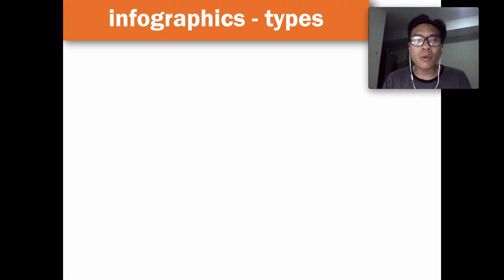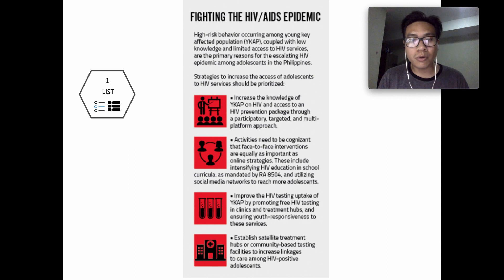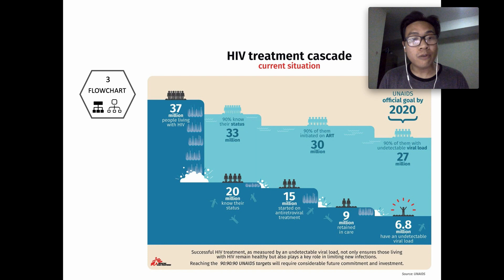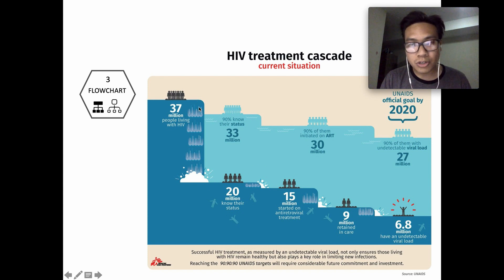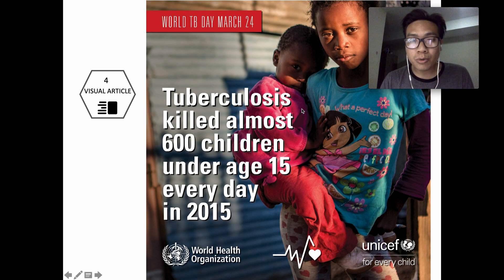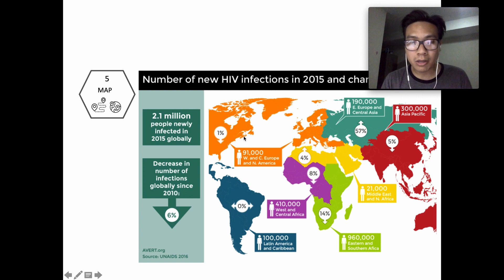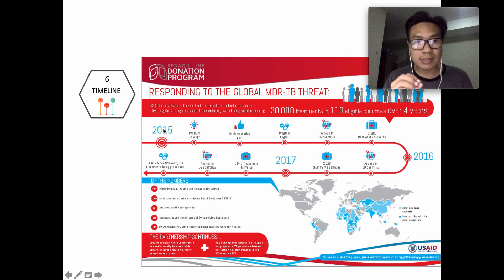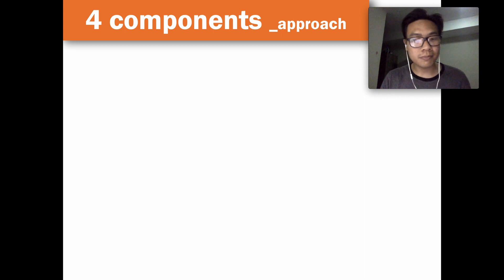3. Making Infographic using MS Powerpoint Introduction: Types of Infographics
Essentially there are seven commonly used types of infographics.

This helps me creating more videos about this kind of tutorials.
Myo